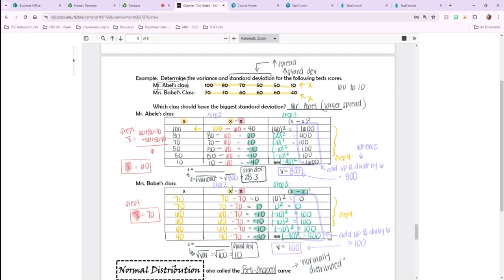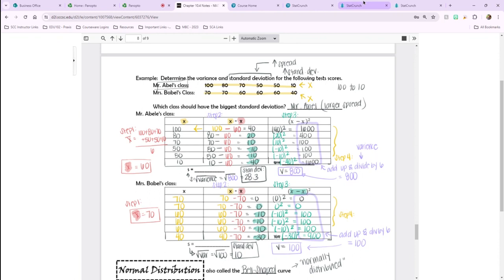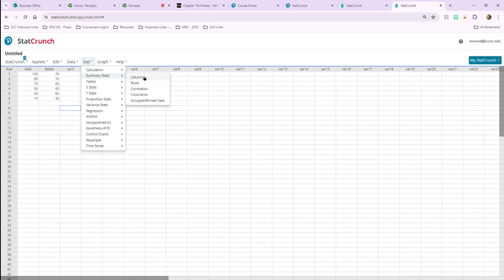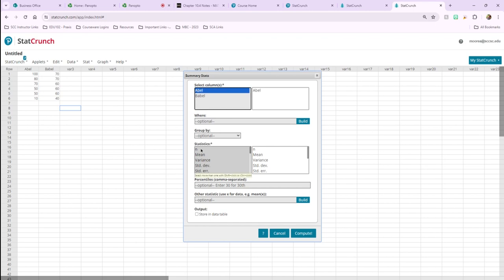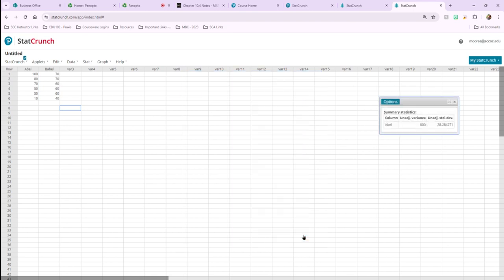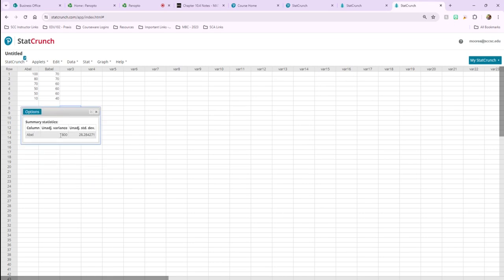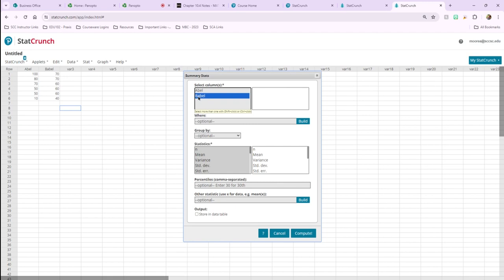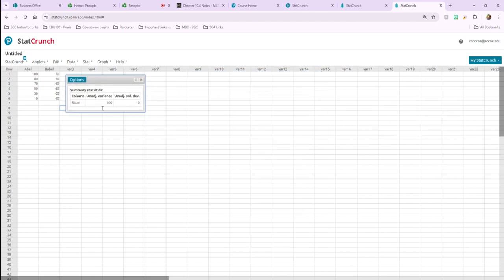Standard Deviation and Variance in StatCrunch